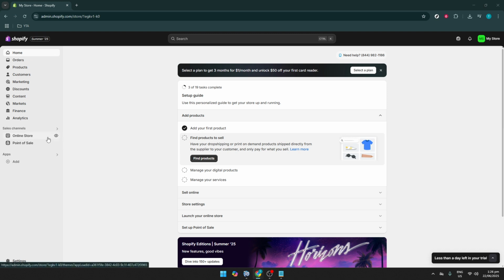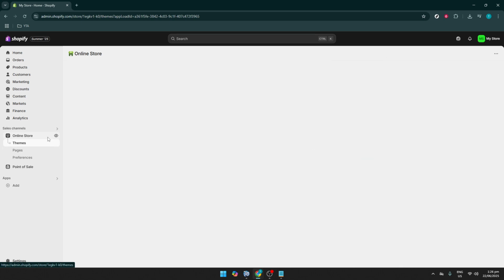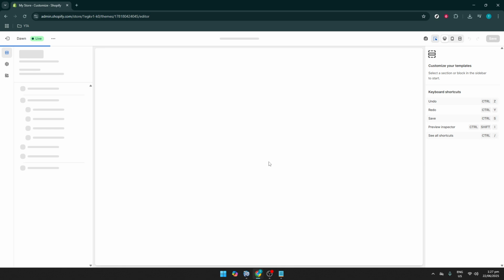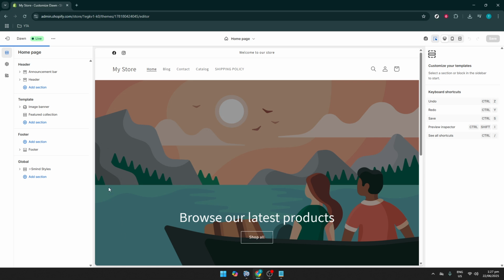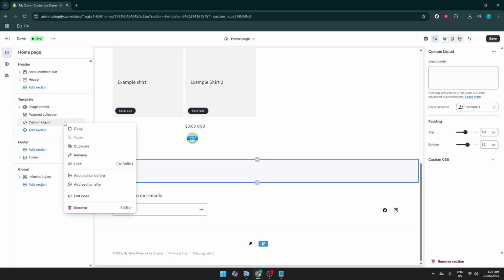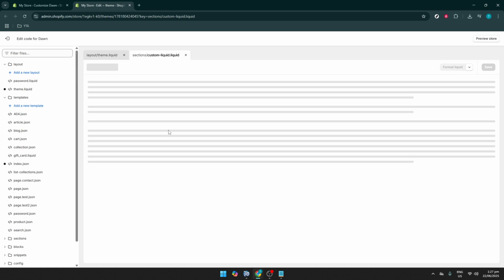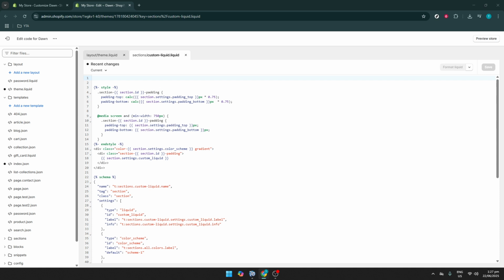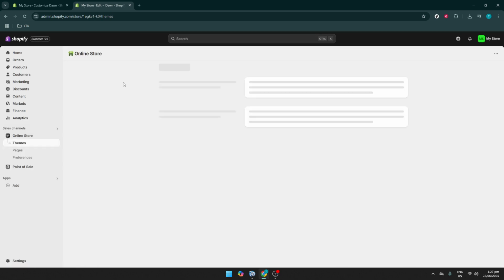How to Add a Search Bar in Any Section of Your Shopify Store Step by Step Tutorial